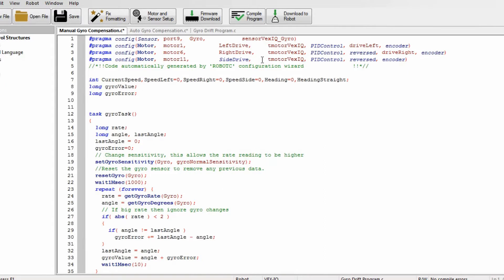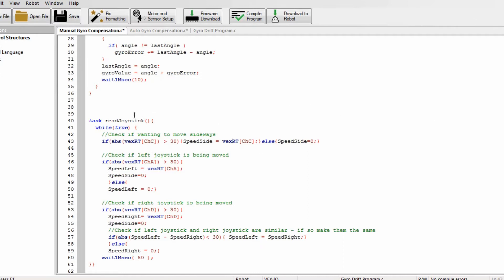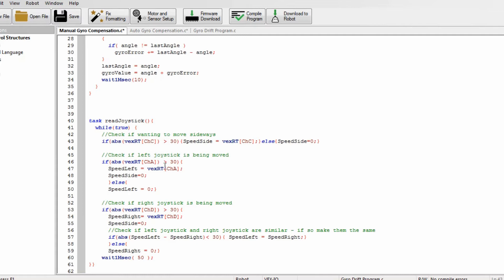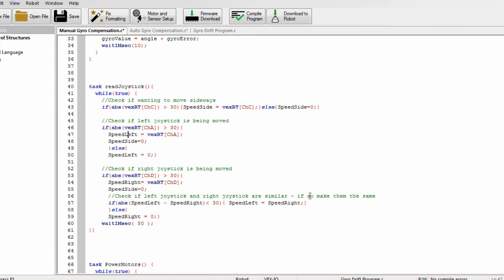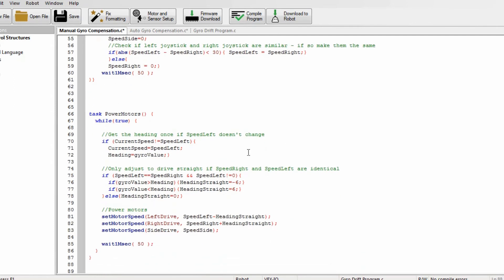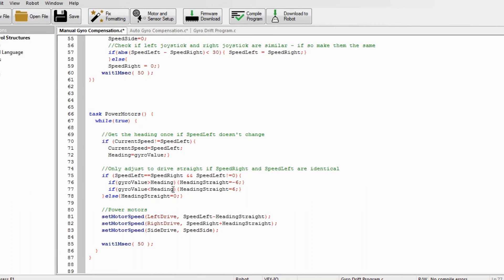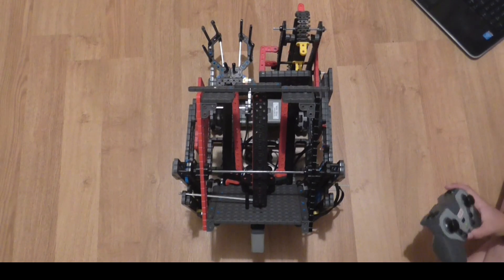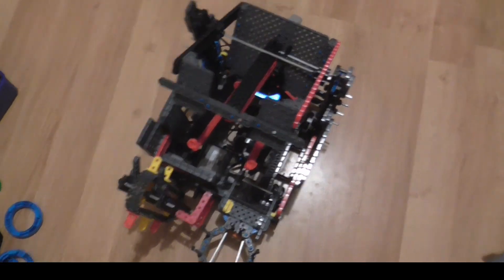Vex IQ 110 - Using Gyro in an Driver Control Program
This video shows how to use a gyro keep your robot driving straight in your own driver control program, written with RobotC